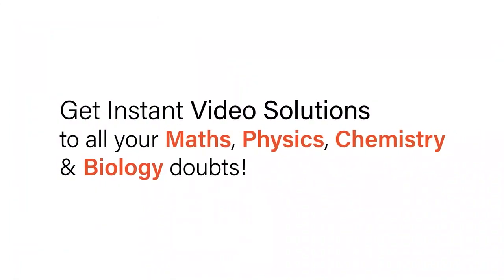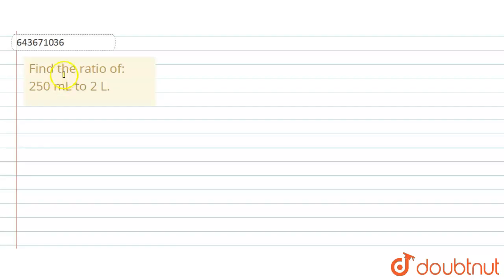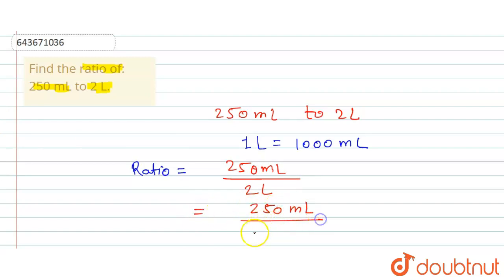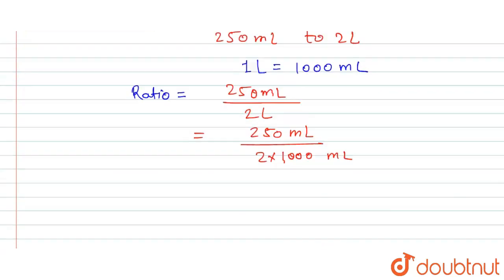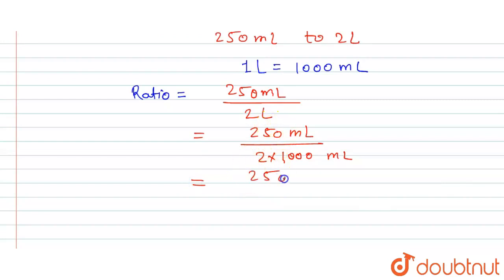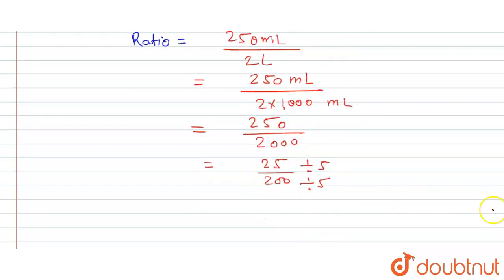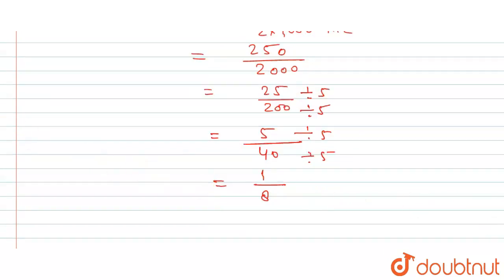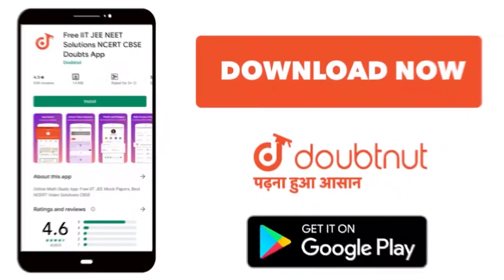Find the ratio of: 250 mL to 2 L. | 6 | RATIO AND PROPORTION | MATHS | ICSE | Doubtnut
Find the ratio of: 250 mL to 2 L.
Class: 6
Subject: MATHS
Chapter: RATIO AND PROPORTION
Board:ICSE

👉 Have Any Query? Ask Us.

Our Telegram Pages:
class 6
6 class ka math syllabus